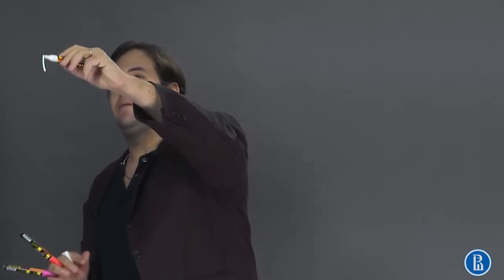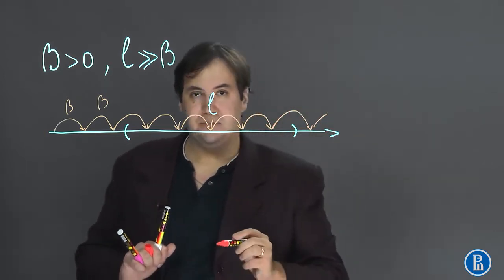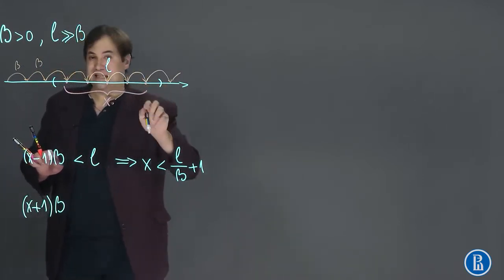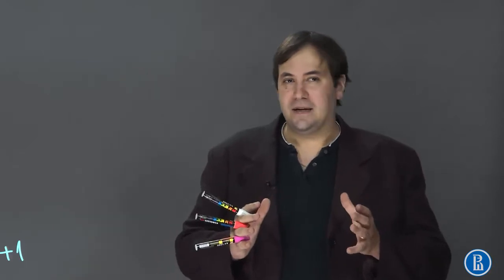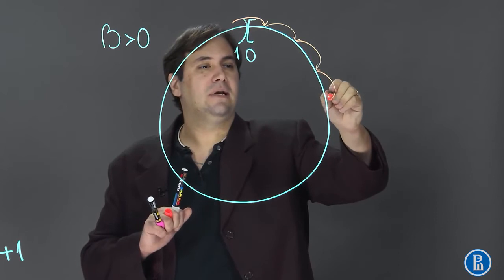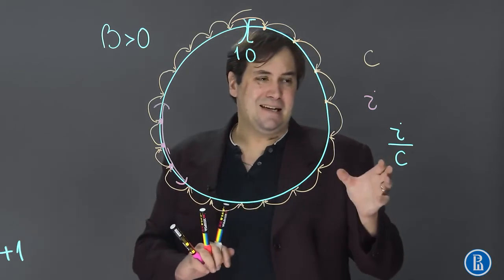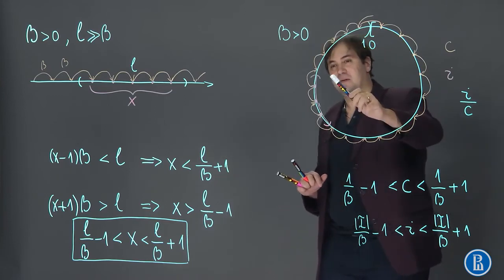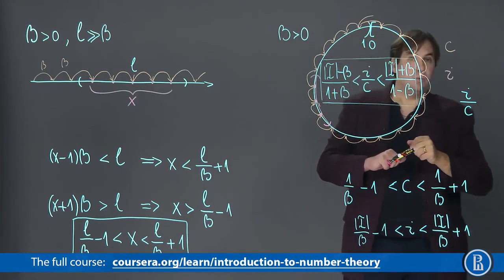iNT 09 08 Weyl's Theorem Proof Part I Estimates for the Number of Jumps into the Interval Within One